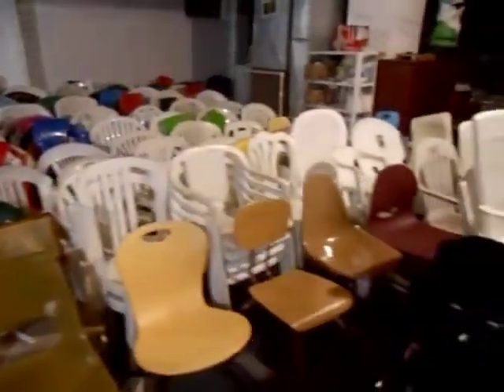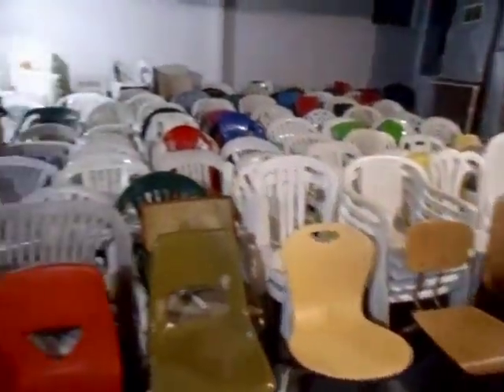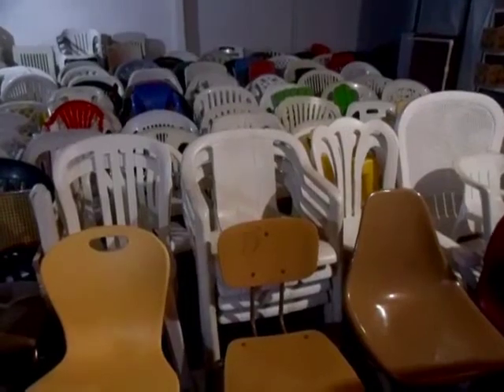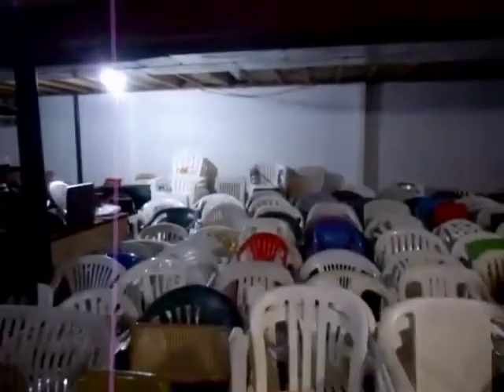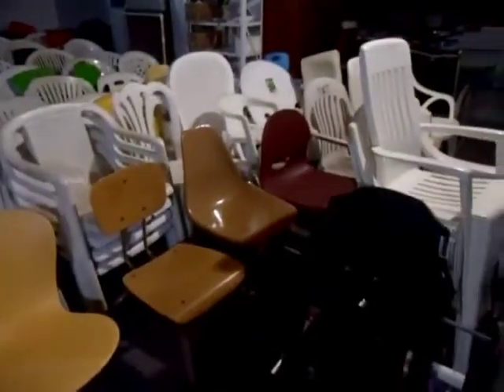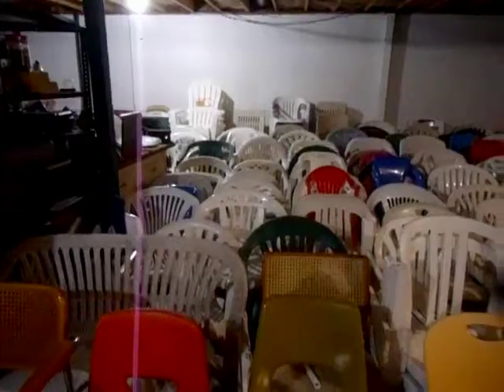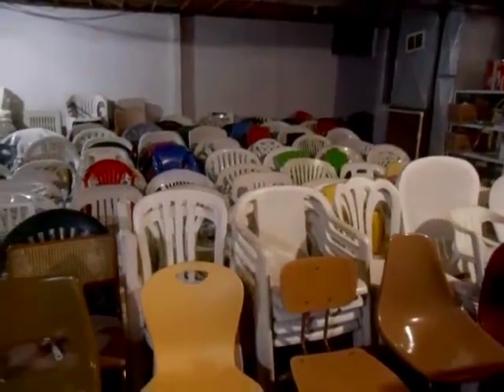Bryan Cleanes Out His Chairs